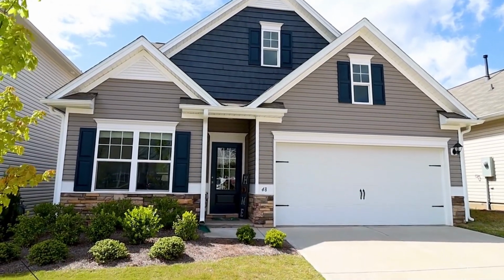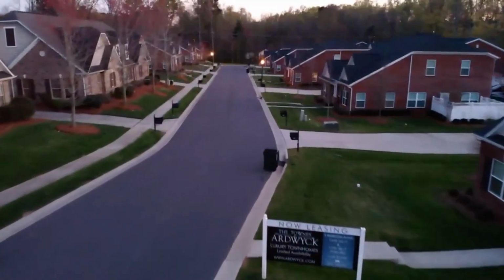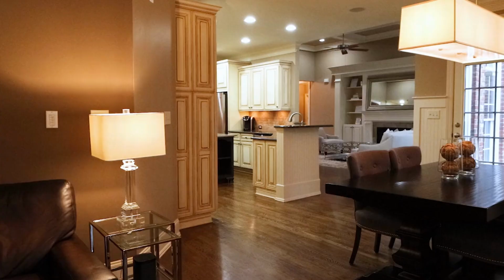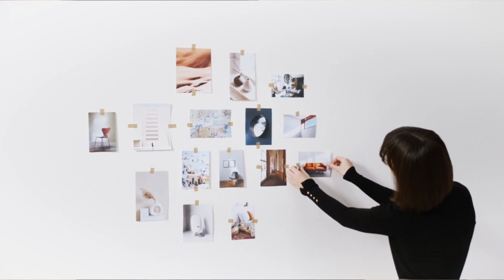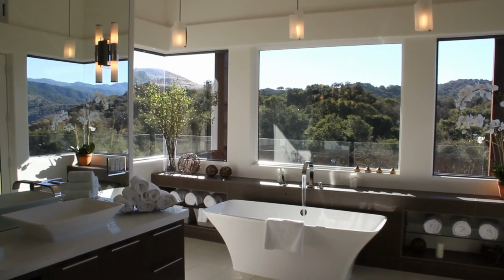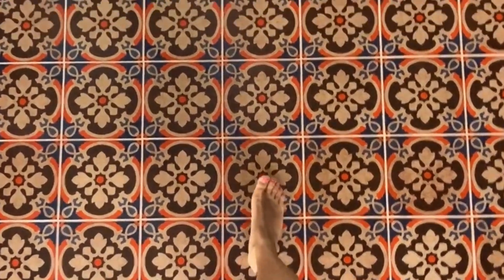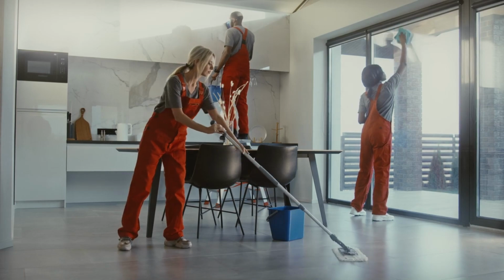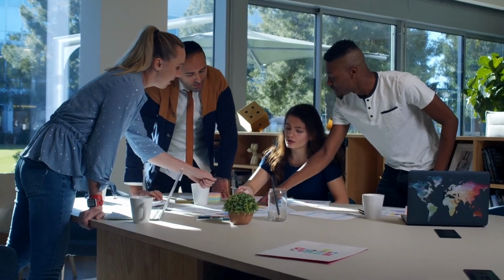Want To Sell Your House This Year? Watch This First!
🏡 Selling Your Home for TOP DOLLAR is Easier Than You Think! 💰
Are you thinking about selling your home in Lakeland, Florida or the Central Florida area? In this video, I break down proven strategies to help you get the maximum value for your home—without all the stress.

✔️ Pre-listing preparation
✔️ Professional photography & video
✔️ Smart staging tips
✔️ Strategic pricing
✔️ Marketing that works in today’s market!

Whether you're a first-time seller or just looking to make your next move, this guide will help you sell faster and for more money.

🧭 I’ve helped hundreds of families navigate real estate with honesty, faith, and a no-pressure approach. Let’s talk!

I am located in Lakeland, Florida, halfway between Tampa and Orlando and service all of Polk County, Florida.

Please reach out to me direct on my cell phone number or send me a text, I would like to connect with you to help you with all your real estate needs.

Brian Stephens
eXp Realty

And remember….. “Whether Sellin’ or Buyin’ you Gotta call Brian

Brian Stephens
eXp Realty